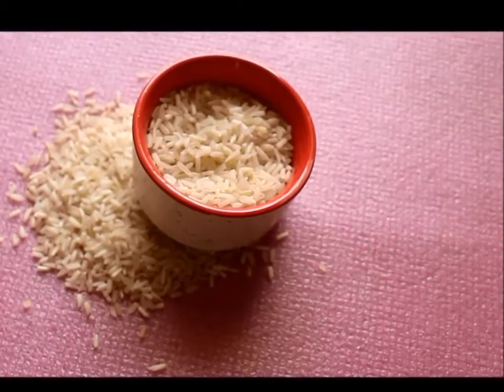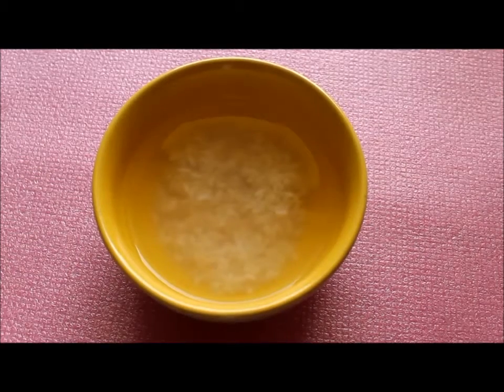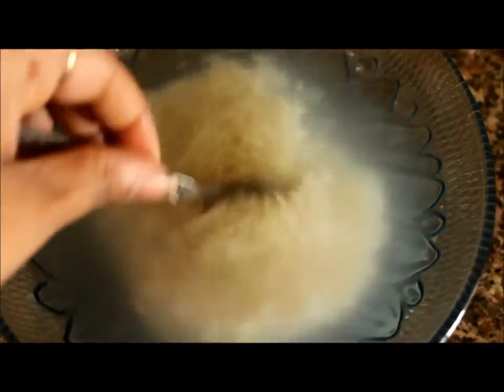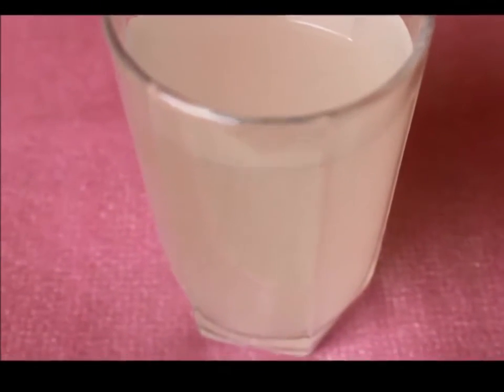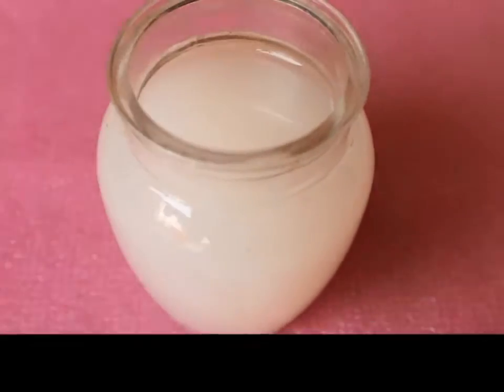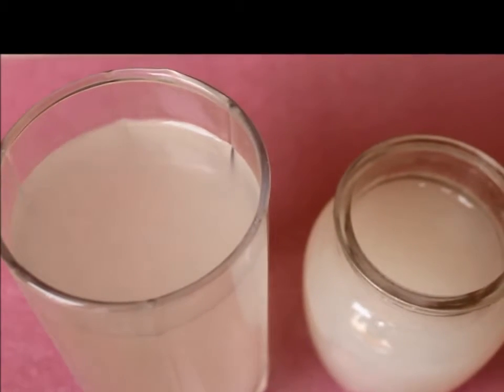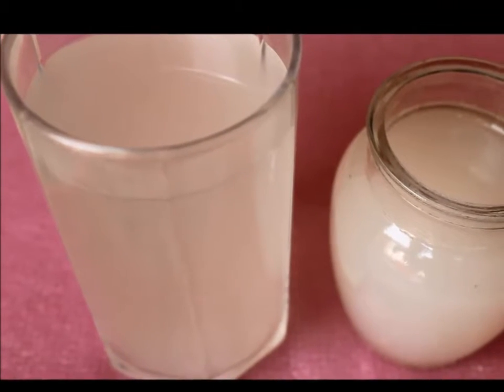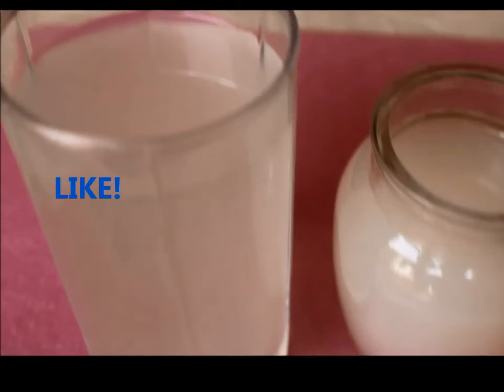Secret of Rice Water for healthy skin! Rice for Skin brightening and lightening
SecretUsageofRiceWaterforHealthyskin!Rice for Skin brightening and lightening

Hi I am sharing benefitsb of using rice water for brightening and radiant skin.

Grow nails fast and strong| Tips for healthy nails|

Luv,
Sheetal